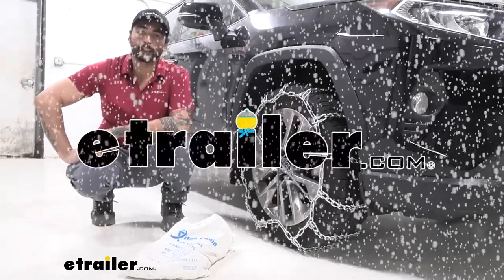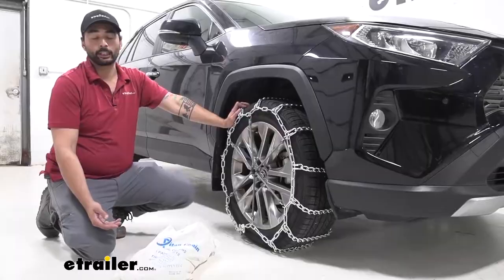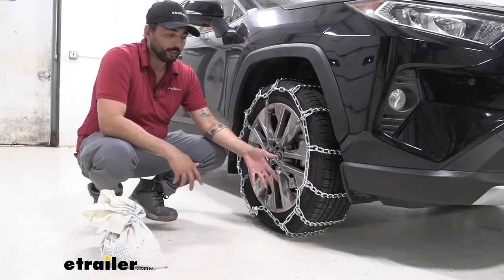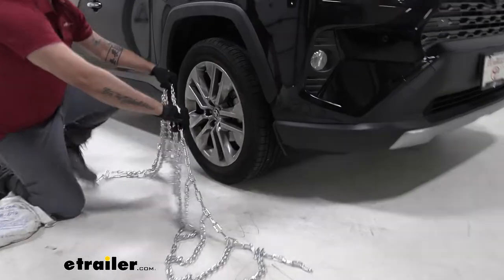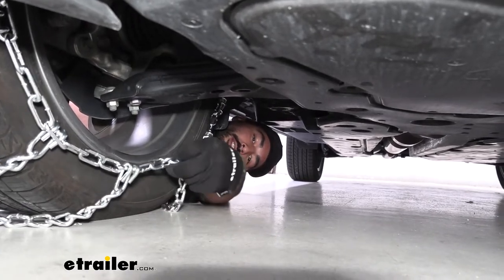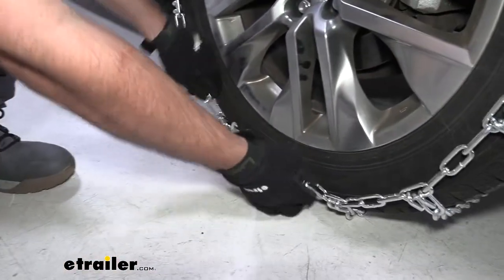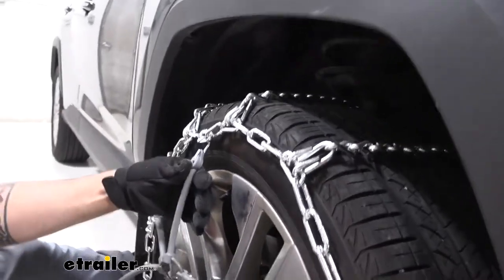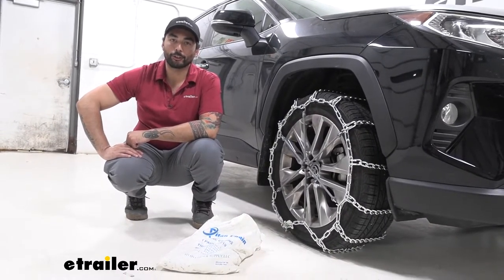etrailer | How to Set Up Your Titan Chain Snow Tire Chains on a 2020 Toyota RAV4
Hey everyone, Charles here at etrailer. And today we're taking a look at the Titan Snow Tire Chains on a 2022 Toyota RAV4. And our tire size on this RAV4 is 235/55R19. These are your ladder style, snow tire chains. So these are gonna be really effective at your starts and stops. They're also gonna be twist links.

So these are gonna be really good for snow as well. Not as expensive as the square link chains which are gonna be better for ice. So if you're in an environment with more ice, check out the snow tire chains with the square links but otherwise for just everyday snow, these will be good. And the twist links are also just gonna offer you a smoother ride compared to the square links as well. These Titan chains come in this bag.

It's not the greatest or the most durable but it's something to keep them together that you can just throw in your trunk as well. It's a pretty simple installation. Let's go ahead and show you how to do that. To begin the installation, we're gonna lay out our chains, making sure that there are no kinks in our links. And there is a, a hook side and a smoother side.

We definitely want the hook side on the outside of our tires. So I have it laid out to where I can just grab the closest chain and just drape it over the tire. So that is what I'm gonna do. Gonna grab it from the center so that we are as even as possible. And while I'm here, I'm also just making sure that all the hooks are away from the tire.

And then I will meet you around back for our first connection. And keep in mind, you are gonna be on the cold snow when you are attaching this. So definitely a good idea to practice this at home before you are stuck outside in the snow having to do this. And I still have some slack, so I can go up a couple links. Let's go. So now at the front, we are gonna stick the hook through the link, like so. Bend it back and attach it to this triangle, like that. And now all we're gonna do is hop in the vehicle, roll over this a few times, come back out and check how secure it is. And if it's snug and secure then we're good to hit the road. Handy-dandy thing are some extra self-tensioners that you can get here at etrailer, but to put these on, we're gonna make sure that the hooks are facing outwards as well. And we're just gonna distribute these as easy or as evenly as possible I mean. I'd like to start from top to bottom and then do the sides. But this is just gonna add extra security for your chains to stay on your tires, just like that. And that does it for a look on the Titan Snow Tire Chains on a 2022 Toyota Toyota RAV4..